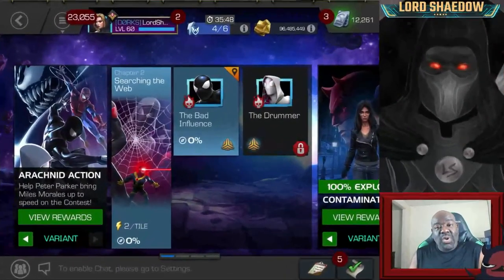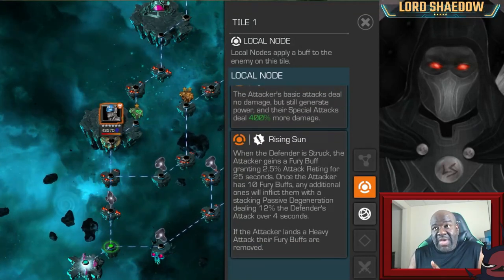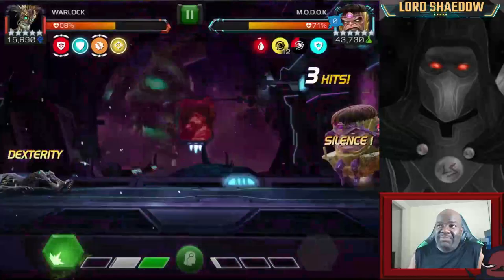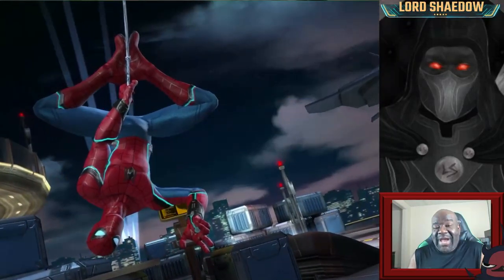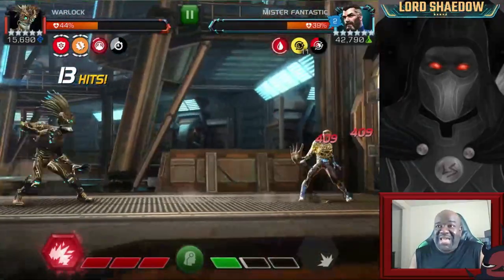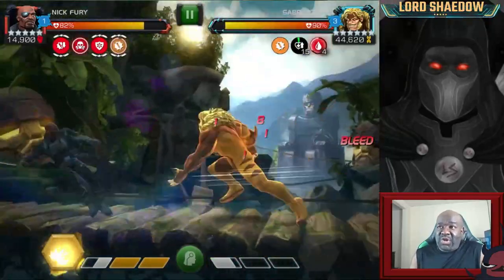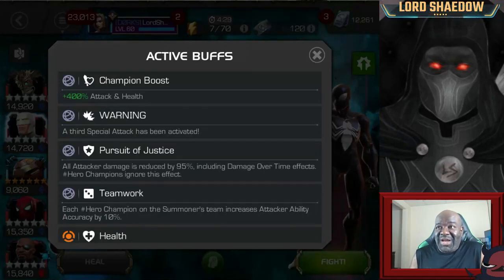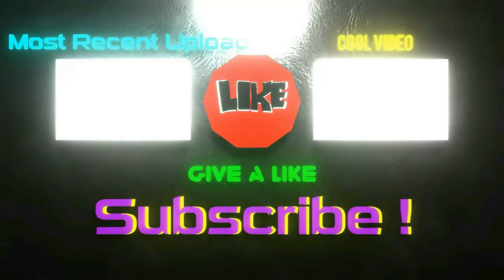Variant 7.2.1 [ No Items ] | Initial Clear Guide | The Bad Influence | Marvel Contest of Champion